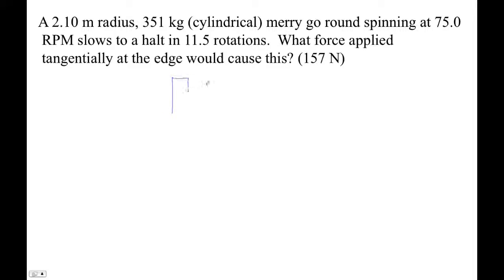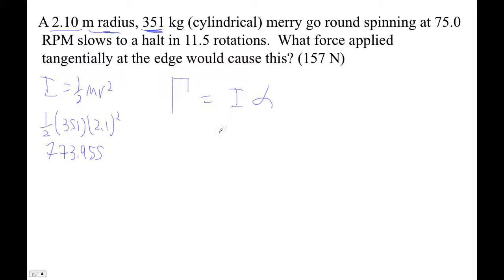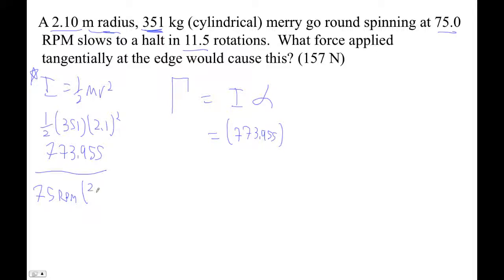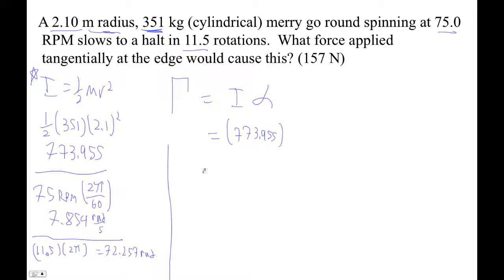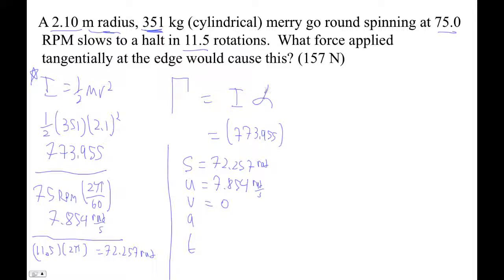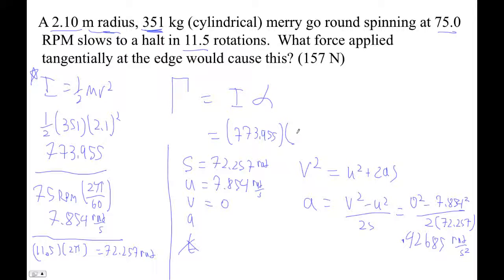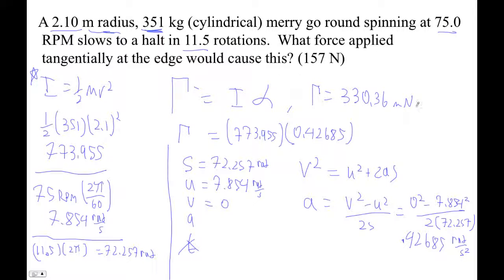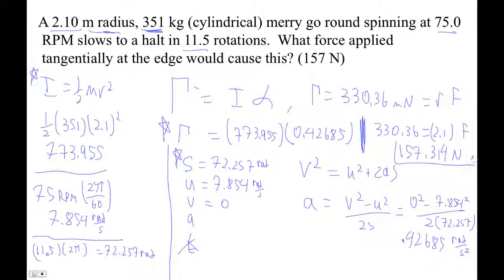HTPIB08 FA8 2 #5 Ex2